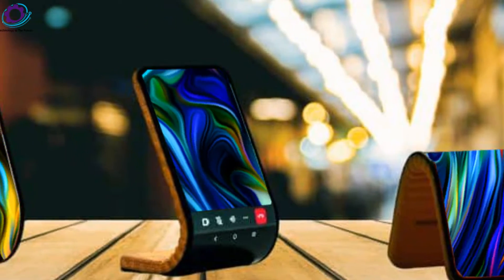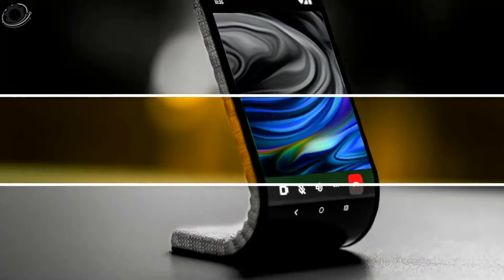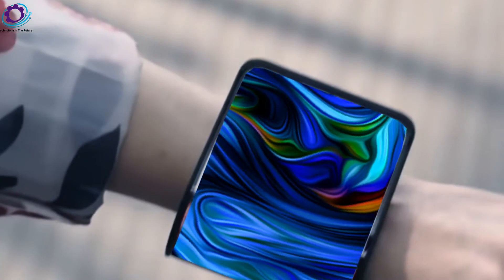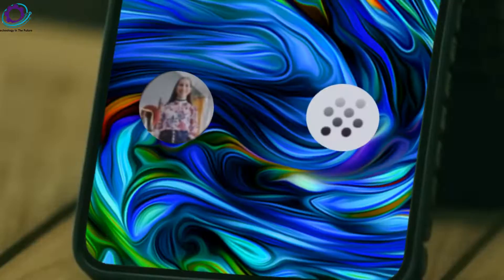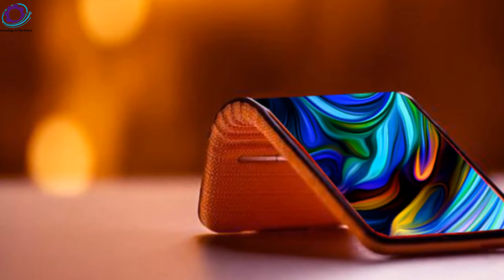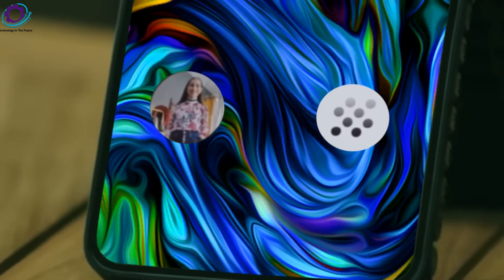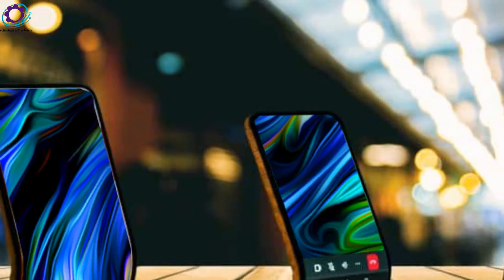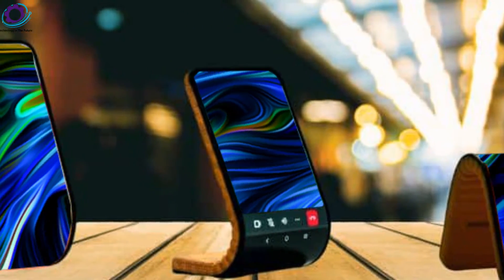Motorola Flexible Smartphone: Motorola's Slap Bracelet Phone- Hands-On Video!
Motorola showcased a flexible phone with an adaptable display that can be worn as a bracelet or watch at Lenovo Tech World '23 in Austin yesterday. The full HD phone can be twisted into a variety of shapes, including one that props it up on a table or desk for viewing purposes, as well as a full U-shaped bracelet that hangs around your wrist. When flat, the phone has a 6.9" display and a 4.6" display when curled, allowing it to rest on a flat surface like a bedside clock or as a standalone viewing screen. The flexible screen appears to have a fabric backing, which is rare for a smartphone. The phone not only has friction-fits to your wrist, which would certainly slip off with movement, but it also has magnets adhering to it.